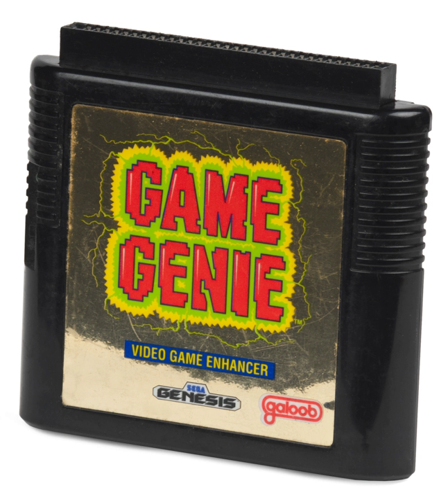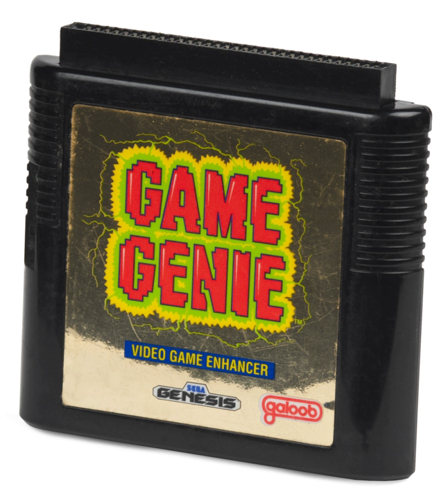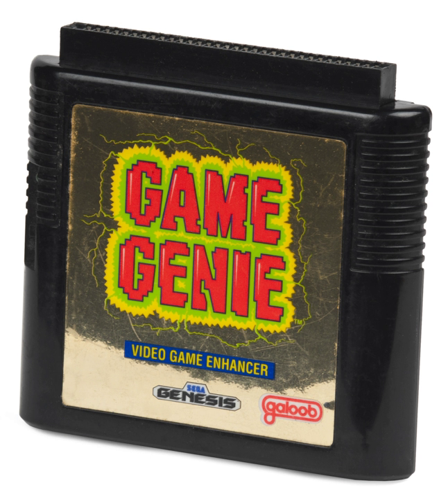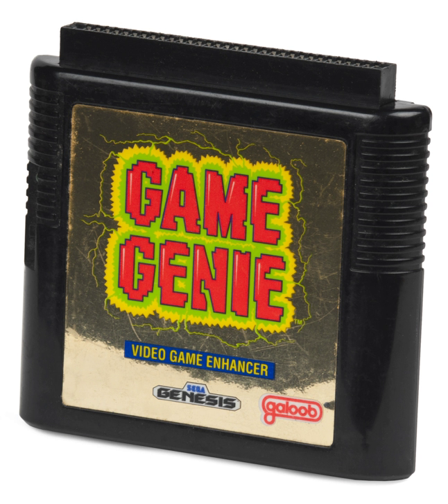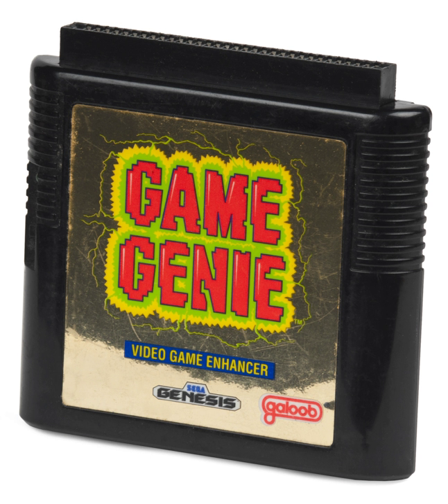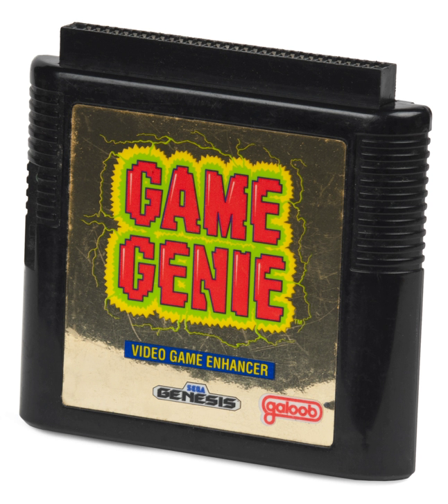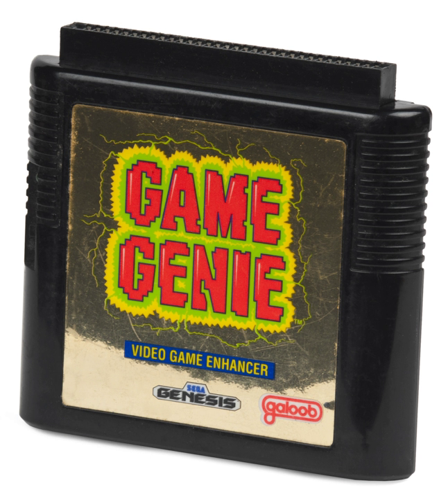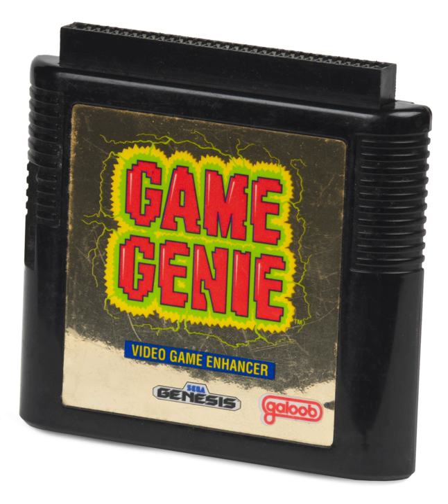Game Genie | Wikipedia audio article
00:01:17 1 Operation and design
00:03:53 1.1 NES
00:04:50 1.2 Super NES
00:06:13 1.3 Game Boy
00:07:50 1.4 Genesis
00:08:19 1.5 Game Gear
00:09:09 2 Legal issues
00:10:36 3 Game Genie 2
00:11:23 4 See also

- Socrates

SUMMARY
Game Genie is the name of a line of video game cheat cartridges originally designed by Codemasters and sold by Camerica and Galoob. The first device in the series was released in 1990 for the Nintendo Entertainment System, with subsequent devices released for the Super NES, Game Boy, Genesis, and Game Gear. All the devices temporarily modify game data, manipulate various aspects of games, and sometimes access unused assets and functions. Five million units of the original Game Genie products were sold worldwide, and most video game console emulators feature Game Genie code support. Emulators that have Game Genie support also allow a near-unlimited number of codes to be entered whereas the actual products have a much smaller limit, between three and six codes.
In mid-1993 Codemasters began development on a "Game Genie 2", with Galoob again due to market and distribute the device in North America, but ultimately no Game Genie devices were released by Codemasters for the fifth generation of consoles. However, other companies have produced similar hacking devices such as the Code Breaker and GameShark. The Game Genie brand was later revived by the company Hyperkin, who released cheat systems for newer consoles.